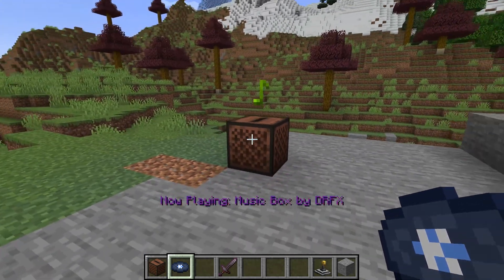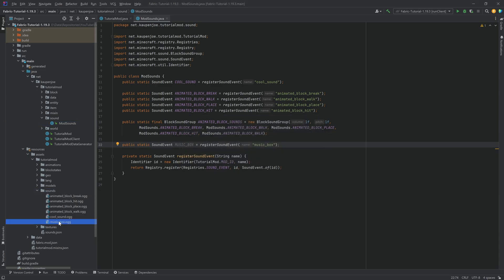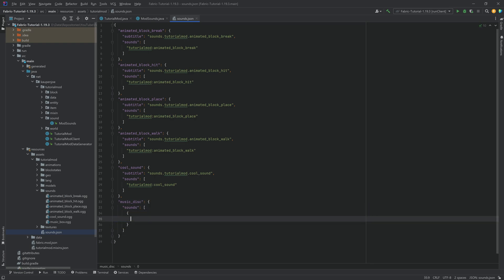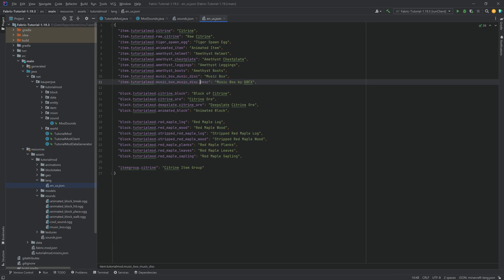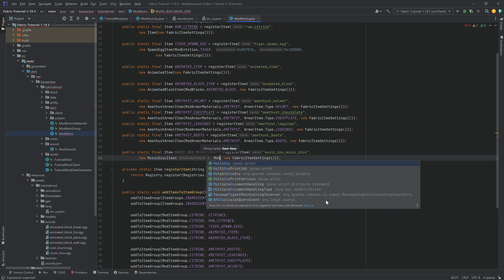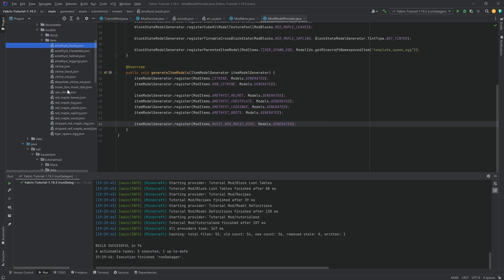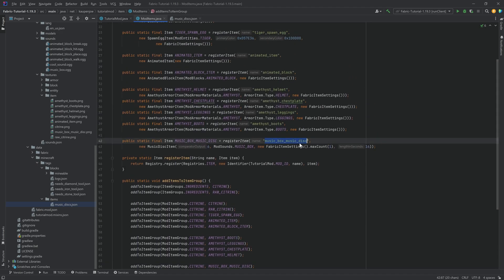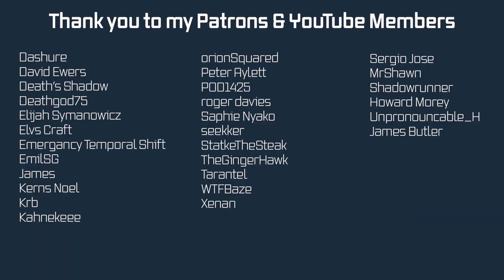Minecraft 1.19.4 - Fabric Modding Tutorial: Custom Music Discs | #16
In this Minecraft Modding Tutorial, we are adding a custom Music Disc to Minecraft 1.19.4 with Fabric.

== ADDITIONAL CREDITS ==